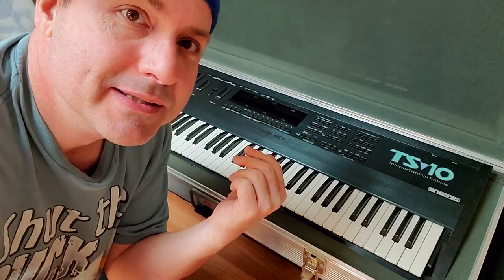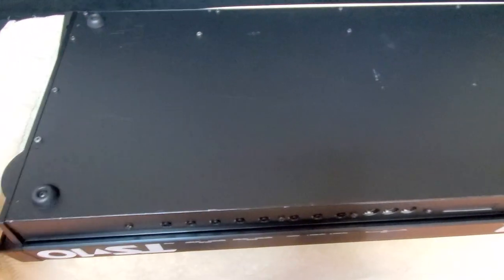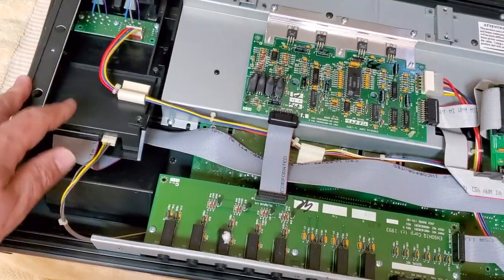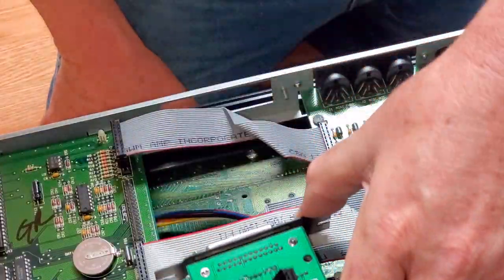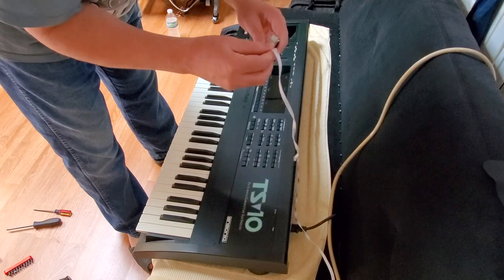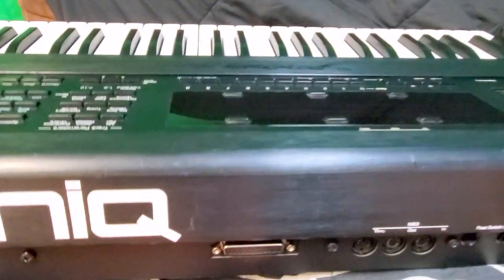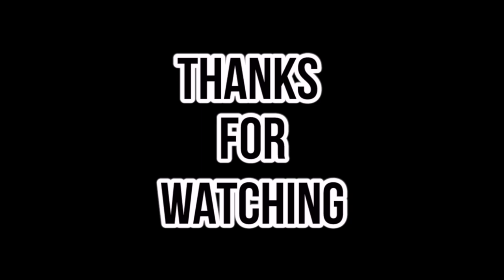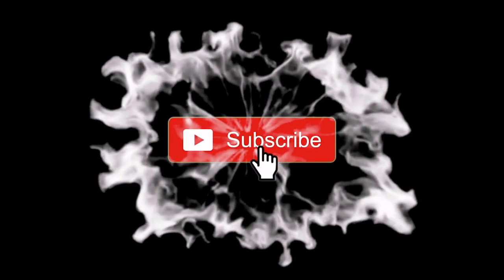Ensoniq TS-10 SCSI Install and Demo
It doesn't cost anything!  For early access and exclusive content,  you can become a channel member by clicking the "JOIN" button.